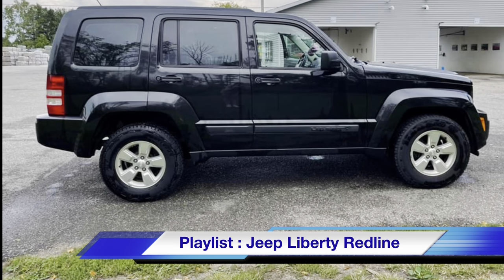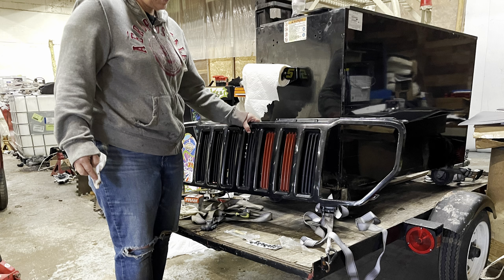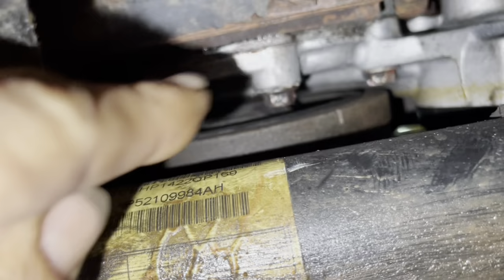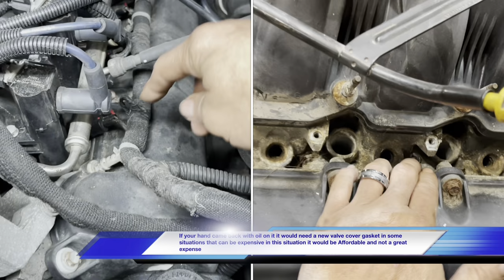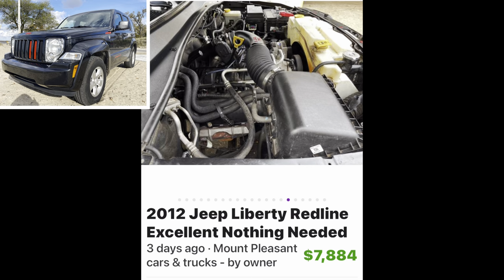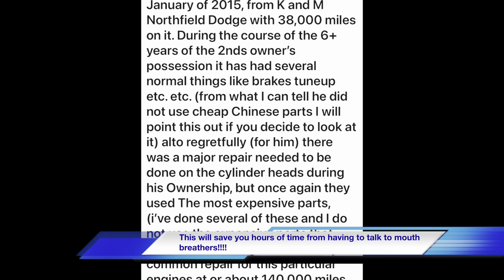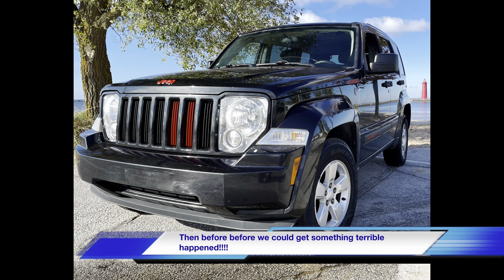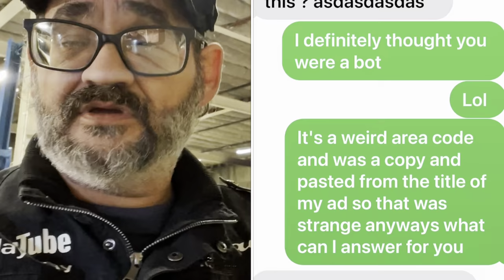The Jeep Liberty Redline, The Build and List!!! Somebody’s trying to scam me!!!!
Introducing the Jeep Liberty Redline. Today I'm gonna show you how we turned this bland old Jeep Liberty, into a Clay Way Jeep Liberty Redline! I'll take you through my thoughts of this Jeep, show you how i went about listing the Jeep for sale, AND how I almost got scammed! I'll also give you some really good tips on how to list your cars to weed out the trolls, and find the serious buyers!

You can find the rest of this Jeeps Journey Here: "I Almost make a Mistake Buying a 2012 Jeep Liberty 4x4"

FOR THE BIGGEST AND BEST PARTS CATALOG, CHECK OUT DORMAN PRODUCTS

The Clay Way nor makers,producers and installers will not responsible for ANY damage that happens to your Vehicle or if we are incorrect about any of my information contained in this or any of our videos ,any accidents that happen while you’re performing the procedures that We explain And you perform or anyone else perform. The Clay Way will not be liable in Way shape or Form. By viewing content you are agreeing to these terms.

This video is property of the Clay way Channell and root 66 productions. No portions of the video can be copied and re-distributed in any shape or form without written approval from root 66 and or the Clay way Channell!

Products that I use quite often.
PB blaster penetrating oil
Lisle tools
Snap-on tools
Matco Tool‘s
Dorman Products